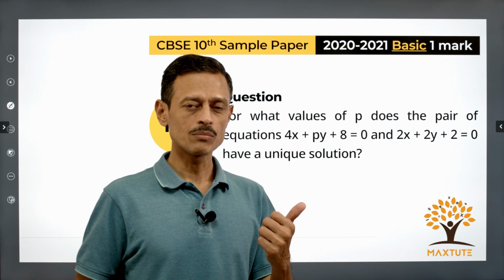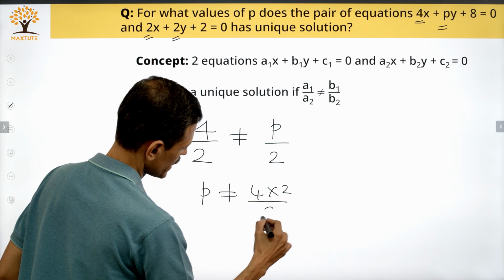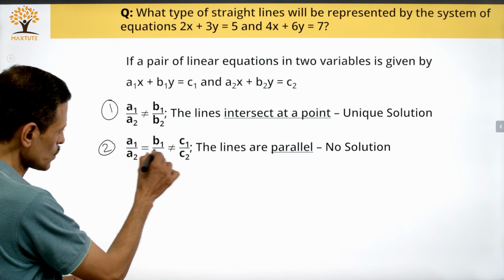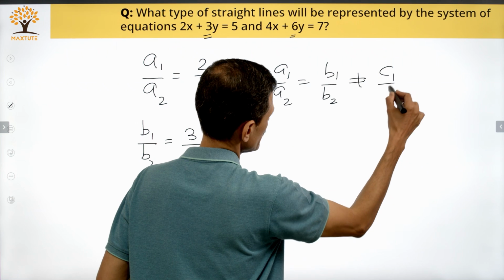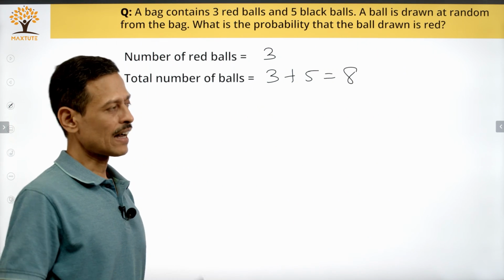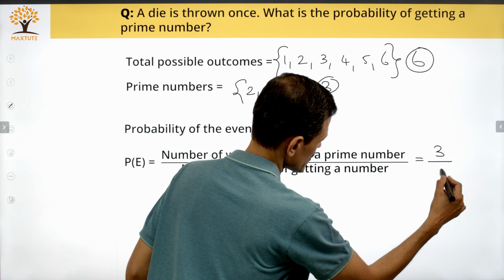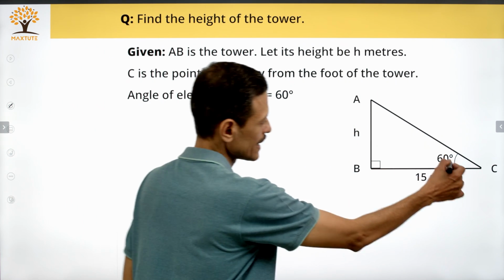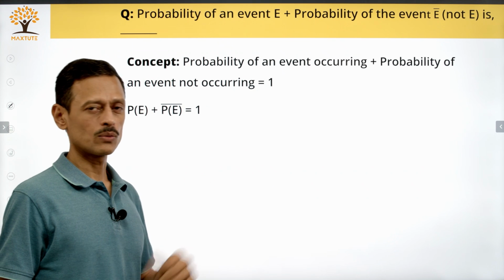Q13 to Q16 | 2021 CBSE Class 10 Math Sample Paper Solution - Basic 1-Mark Questions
CBSE Online Coaching | CBSE 2021 Sample Paper | Class 10 Maths | Section A | Q13 - Q16  1-mark questions video solution

In this video, we discuss the solutions to four 1-mark questions in the 2021 Sample Paper - Basic provided by CBSE for Class 10 Maths.

Questions:

Q-13a:  For what values of p does the pair of equations 4x + py + 8 = 0 and 2x + 2y + 2 = 0 have a unique solution?

Q-13b: What type of straight lines will be represented by the system of equations 2x + 3y =5 and 4x + 6y = 7 ?

Q-14a: A bag contains 3 red balls and 5 black balls. A ball is drawn at random from the bag. What is the probability that the ball drawn is red?

Q-14b: A die is thrown once. What is the probability of getting a prime number?

Q-15: A tower stands vertically on the ground. From a point on the ground, which is 15 m away from the foot of the tower, the angle of elevation of the top of the tower is found to be 60°. Find the height of the tower.

Q-16: Probability of an event E + Probability of the event  E̅ (not E) is,_______

Chapters:
00:00 Question 13a
01:48 Question 13b
04:59 Question 14a
06:00 Question 14b
07:11 Question 15
09:20 Question 16